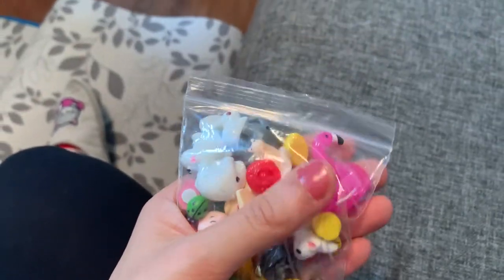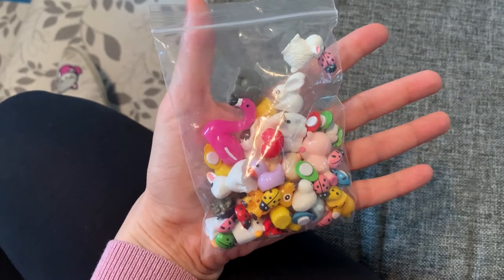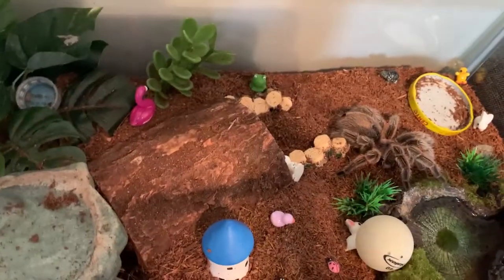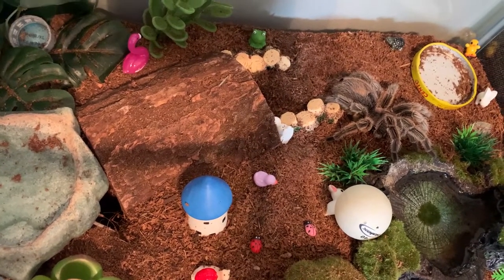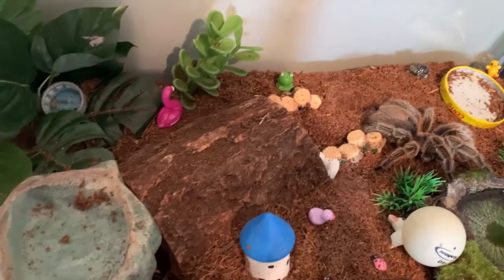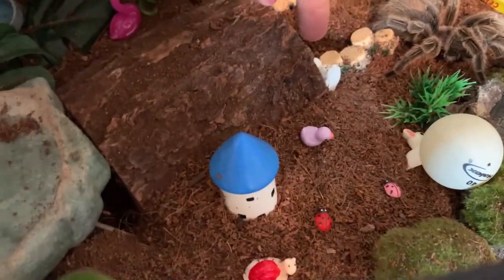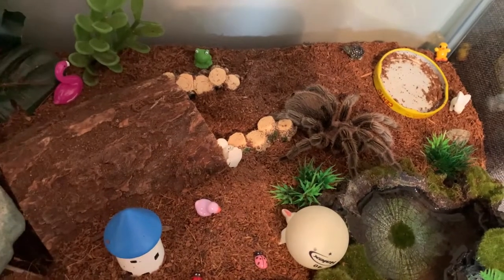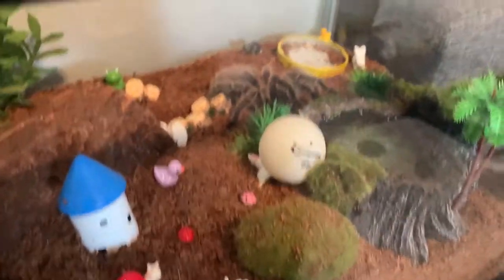Giving My Grammostola Rosea Tarantula New Toys!!!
It's been a while since my grammostola rosea tarantula Spidey got an update to her enclosure! I hope you will enjoy the new things I have given her (and I hope she loves it too)!